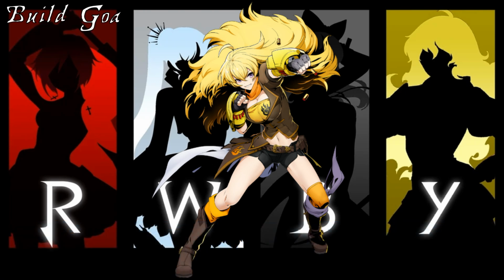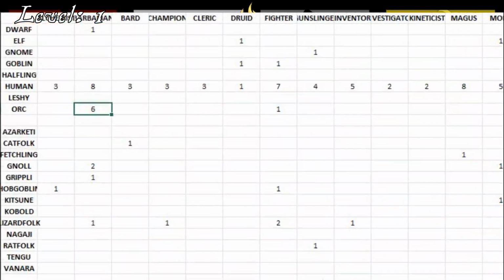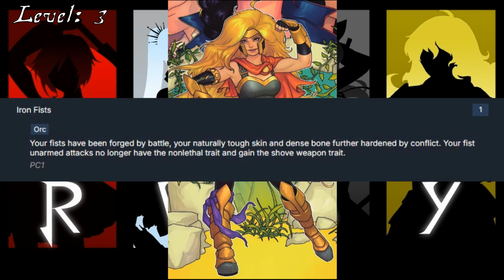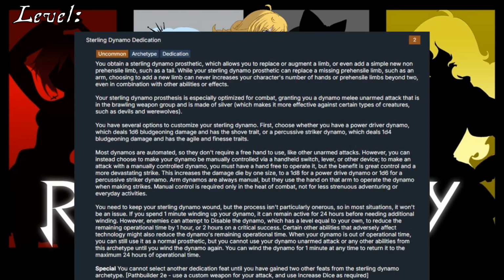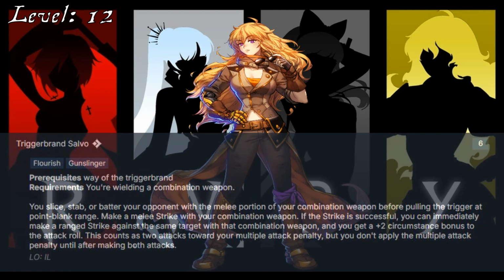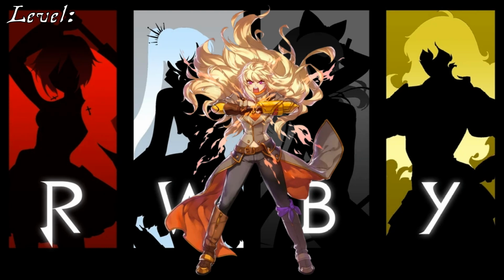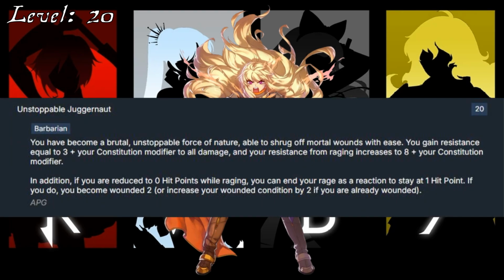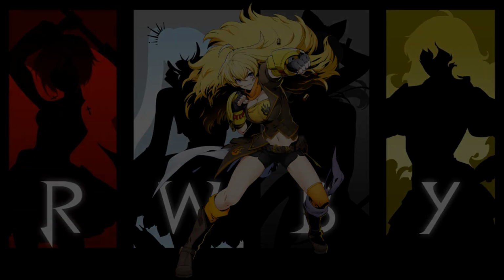Full Build Friday - Yang Xiao Long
Welp. How could I have known that the events that happened regarding Rooster Teeth would happen the week I put out a level 1-20 Pathfinder Second Edition build for Yang from RWBY? I guess you can take heart that even if you can't watch your favorite character anymore, you can now play her!

Music is an instrumental version of Yang's theme 'I Burn.'

You can also check out a deep dive complete with items and archetype suggestions over on the blog

Or keep appraised of what's going on over on the Twitter